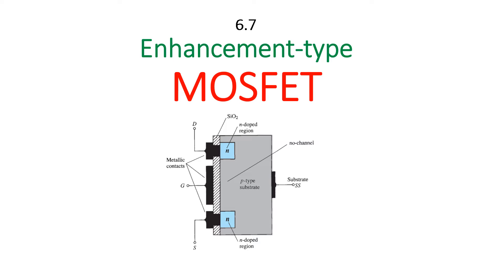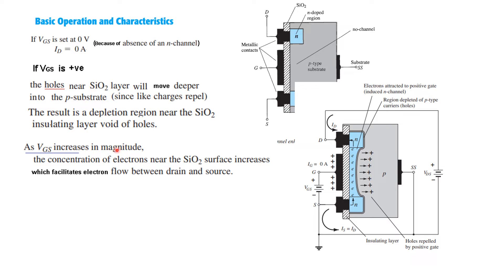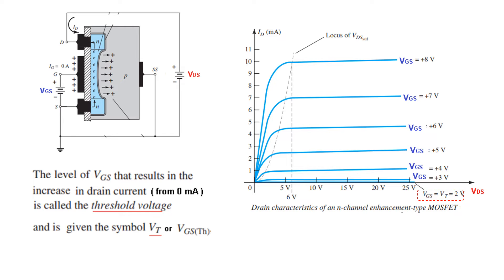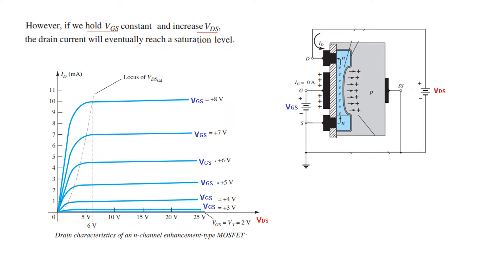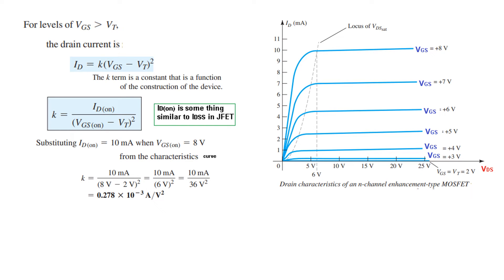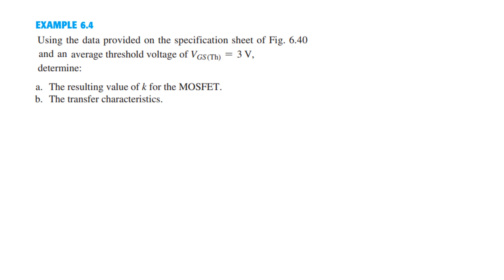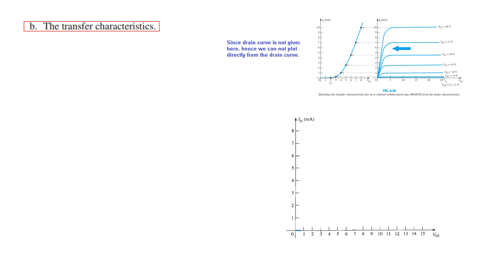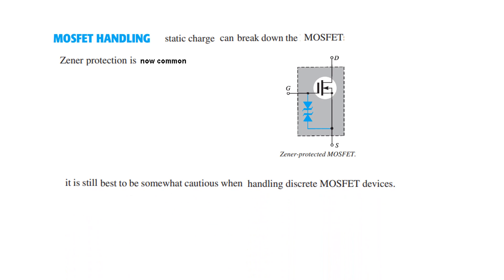(E)EDC(B) || Ex 6.4 || Theory of Enhanced MOSFET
EDC 6.8(English)  || Example 6.4 (Boyelstad)

Example 6.4 : Using the data provided on the specification sheet of Fig. 6.40 and an
average threshold voltage of VGS (Th) = 3 V, determine:
 a. The resulting value of k for the MOSFET.
 b. The transfer characteristics.